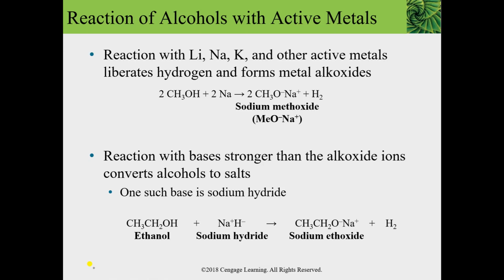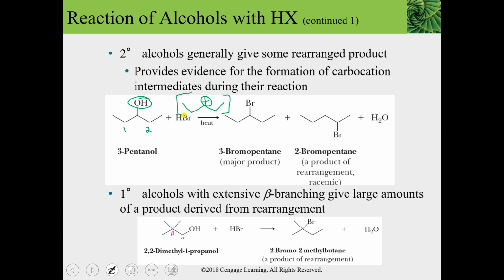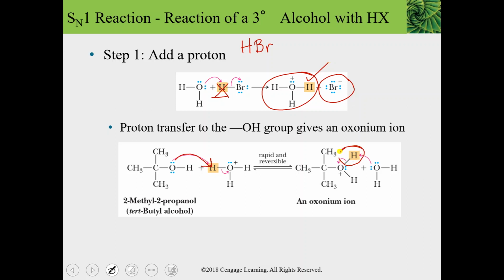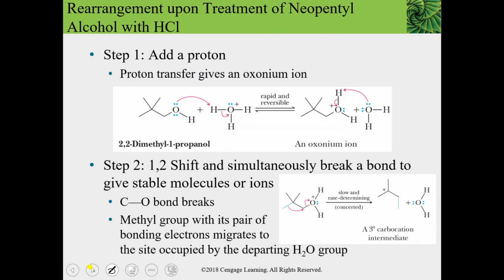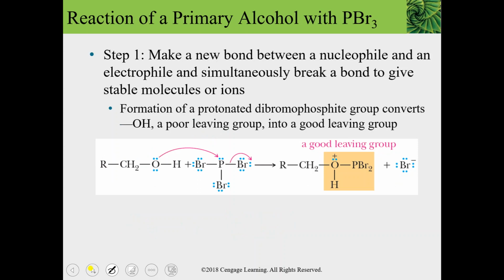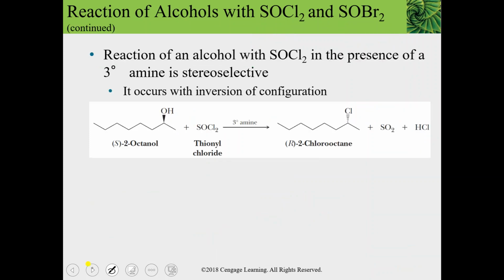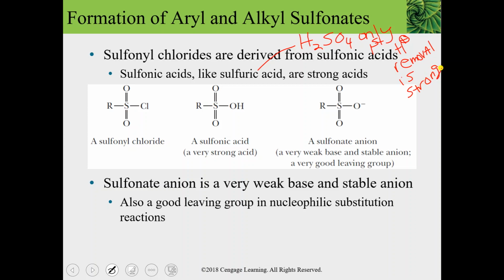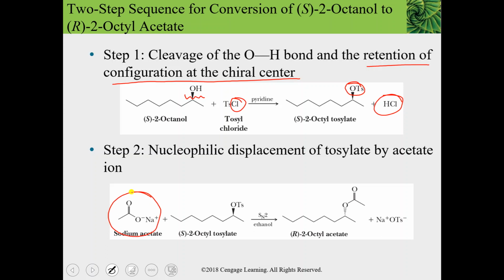Ch 10 Acid Catalyzed Reactions